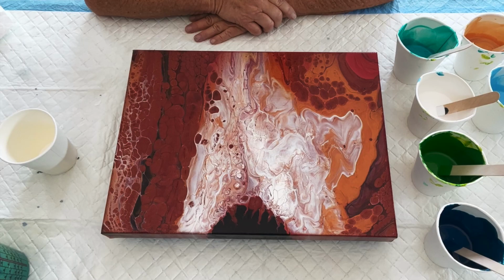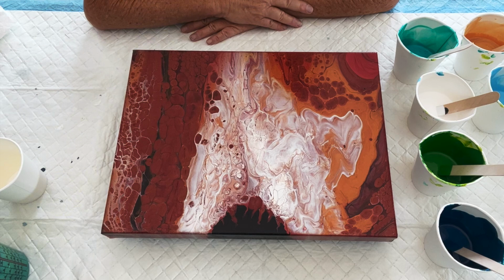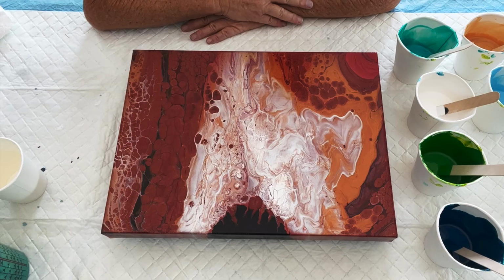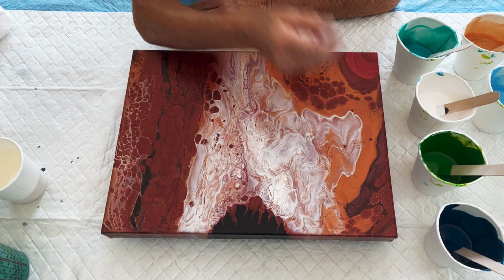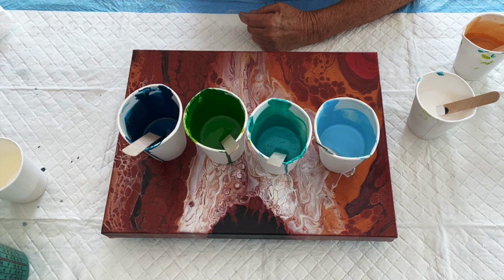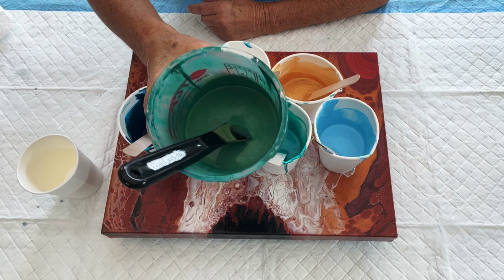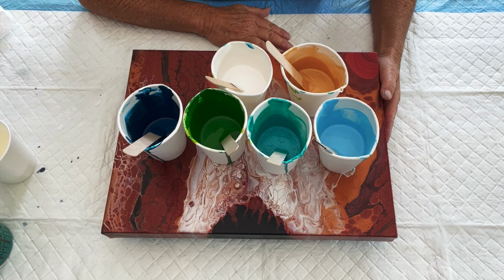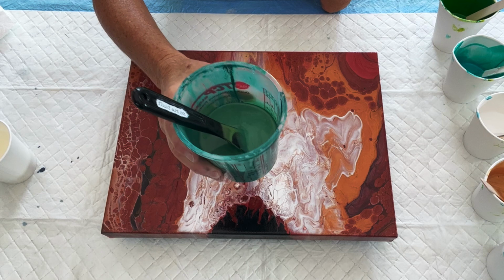Splendid Green Ring Pour Acrylic Pour Painting, Flow Art, Fluid Art Technique,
I have just started my Patreon Account. please join us for some up close and personal behind the scences content, monthly challenges,  weekly insight into my painting journey and much much more.

Paints I used:

Left-Over Greens
DecoArt Satin Enamel Pure White

Pouring Medium: 50% Flood Floetrol / 50% Liquitex Pouring Medium and a healthy Splash of Golden Gac 800 a little Owatrol was used to thicken my fluid paints.